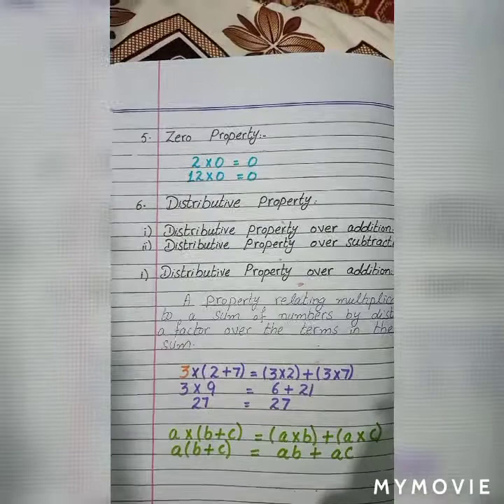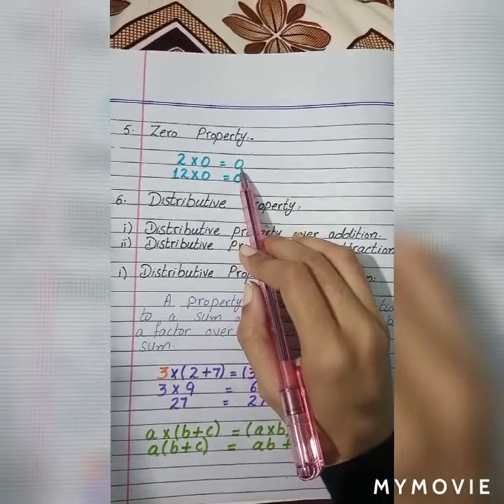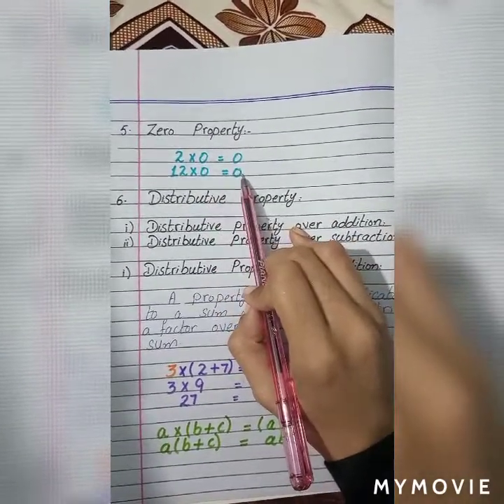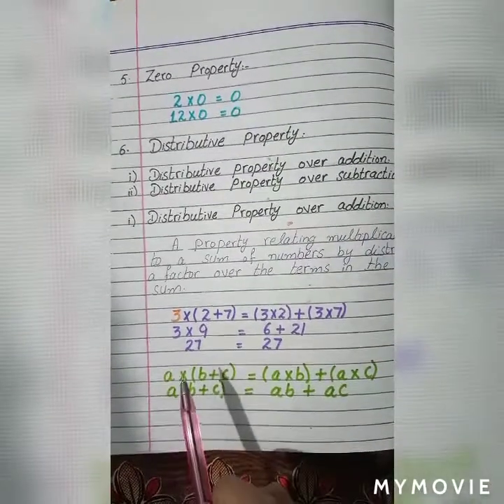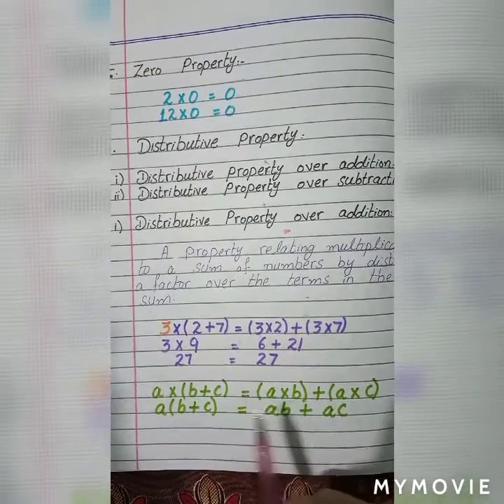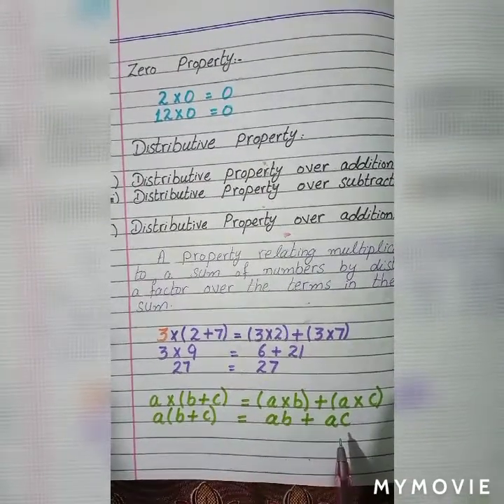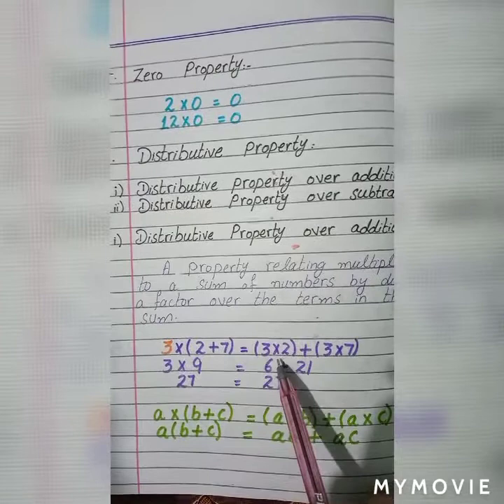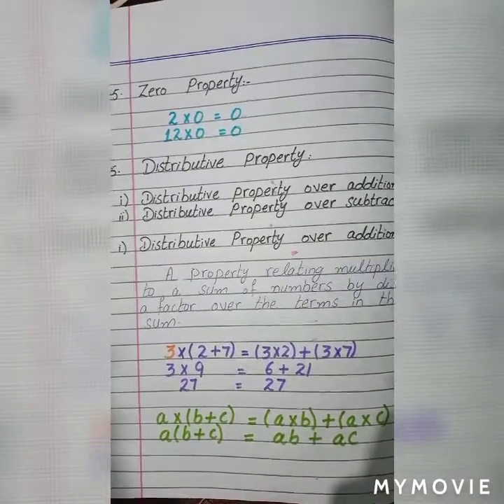Properties of multiplication ✖️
there are 6 properties of multiplication ✖️
1. Closure property of multiplication
2. Commutative property of multiplication
3. Associative property of multiplication
4. Multiplicative property of 1
5. multiplicative property of 0
6. Distributive property of multiplication
a. Distributive property over addition
b. Distributive property over subtraction